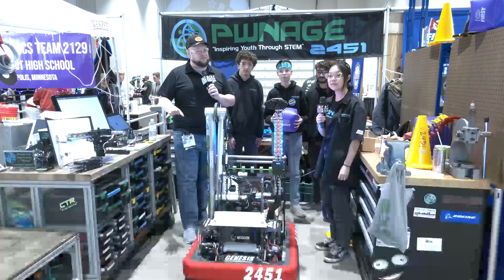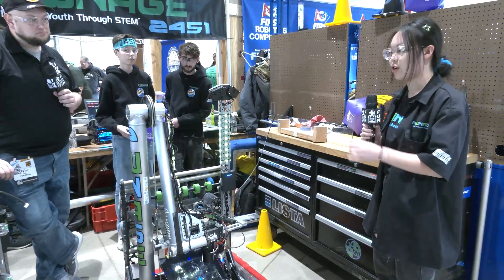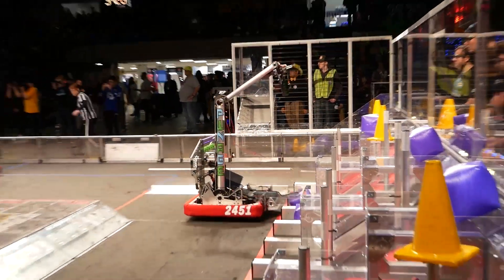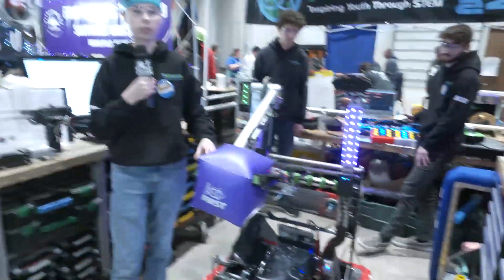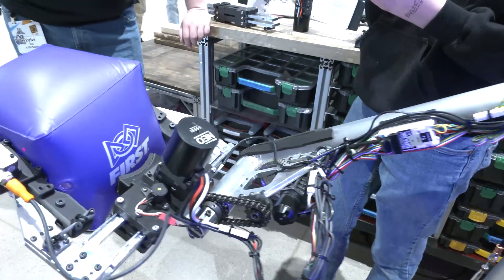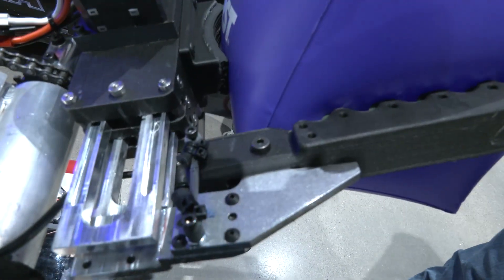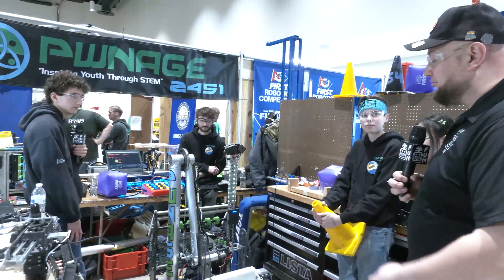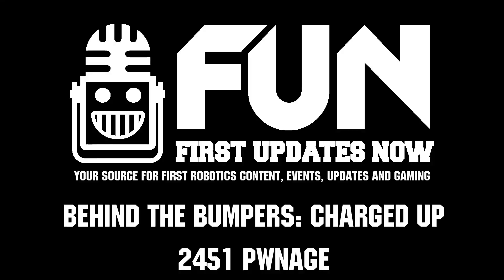Behind the Bumpers | 2451 PWNAGE | Charged Up Robot Overview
2451 PWNAGE is a complete package. This interview is amazingly detailed from their battering ram, to their claw iterations and 971 inspired arm where they also detail the geometry. Check out this impressive Charged Up robot on Behind the Bumpers.

in the FRC top 25 Sun 5pm ET-Mon 5pm ET